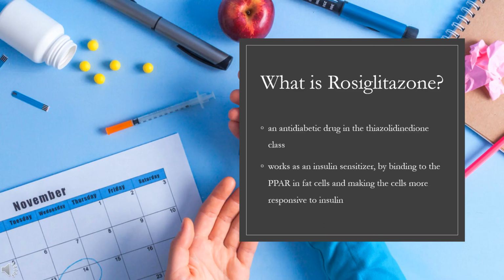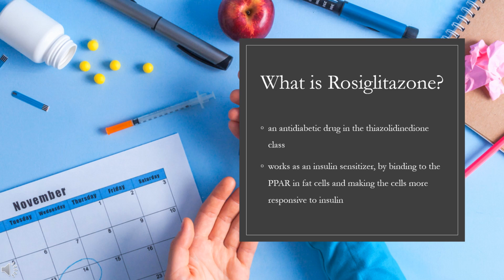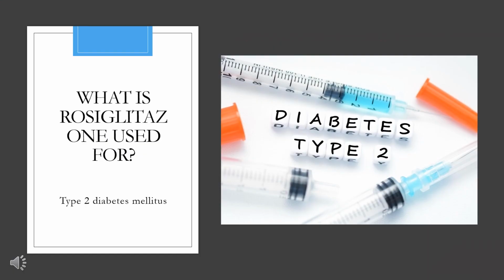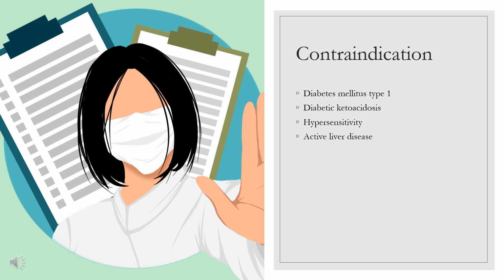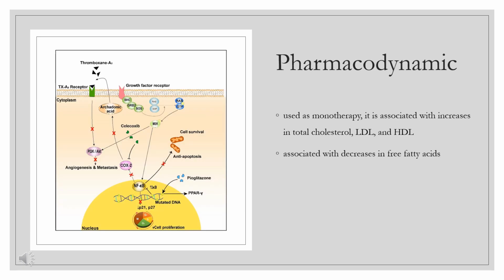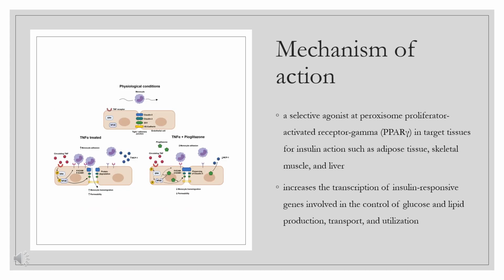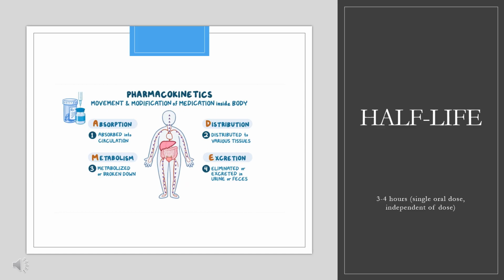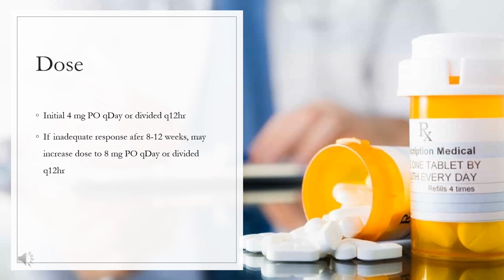Rosiglitazone | Uses, Dosage, Side Effects & Mechanism | Avandia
Rosiglitazone is a thiazolidinedione indicated as an adjunct to diet and exercise to maintain glycemic control in type 2 diabetes.

In this video, let’s find found:
What is Rosiglitazone?
What is Rosiglitazone used for?
Contraindication
What are the side effects of taking Rosiglitazone?
How does Rosiglitazone work?
How to use Rosiglitazone?

📚 Sources / References
•  Medication information (uses, pharmacodynamics, mechanism of action, half-life):